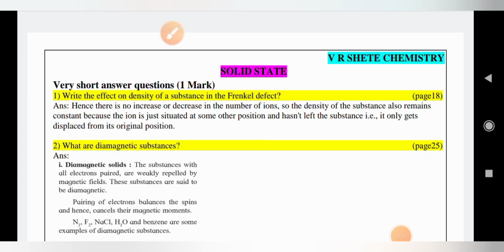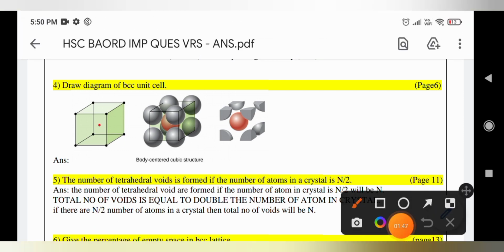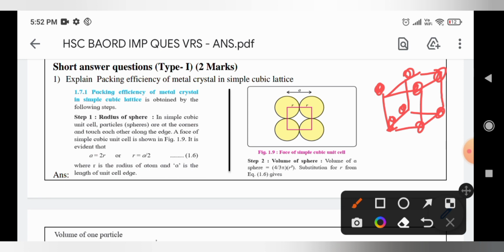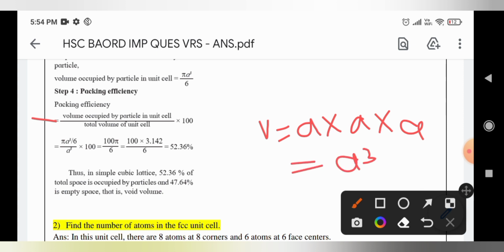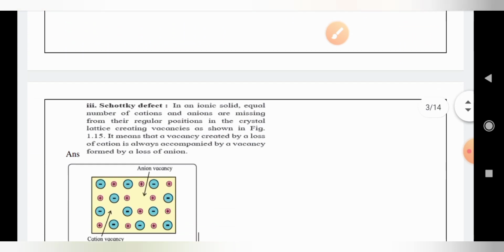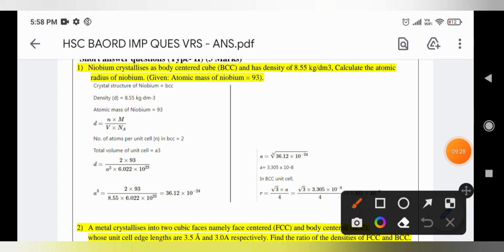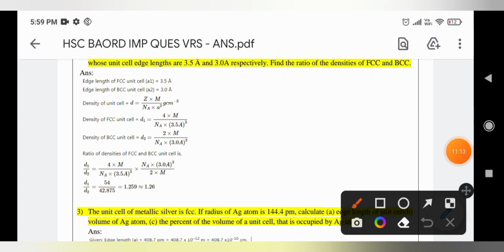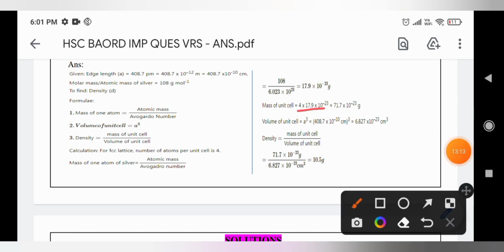Solid state IMP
Solid State- Unit Test, Terminal, HSC board